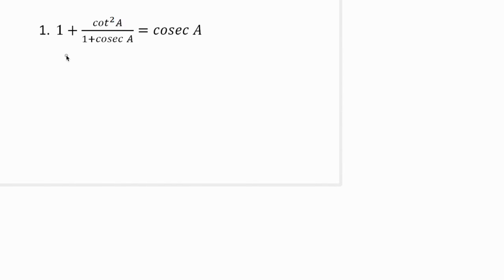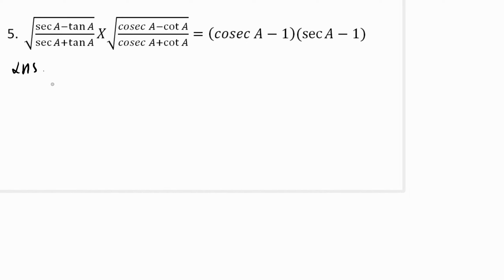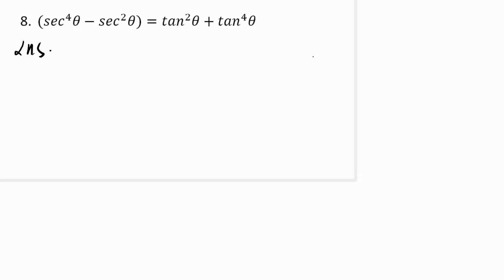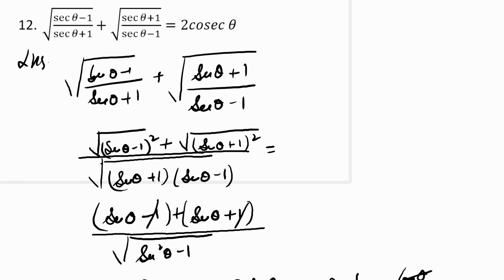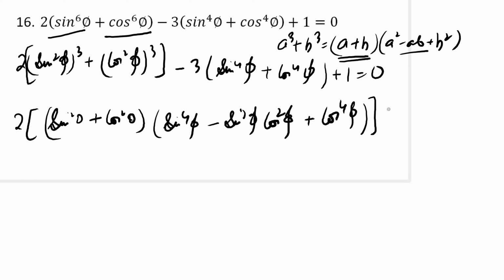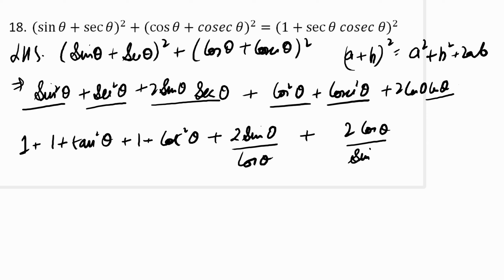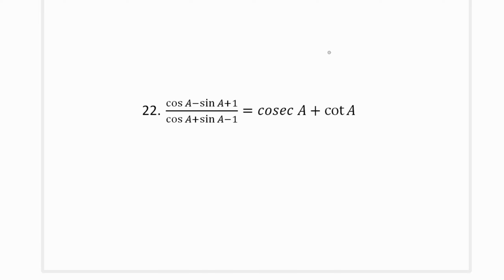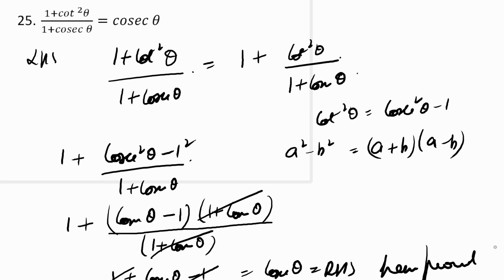25 Trigonometry Questions Practice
In this video we solve 25 trigonometry question of proving the identity Type.
These questions are of high school class 10 level.
It is best if you practice along in your notebook

 1+(〖cot〗^2 A)/(1+cosec A)=cosecA
 (〖cos〗^2 θ)/(1-tan⁡θ )+(〖sin^3 θ)/sin⁡〖θ-cosθ=1+sin⁡〖θ cos⁡θ 〗
 sin⁡〖A(1+tan⁡〖A)+cos⁡〖A(1+cot⁡A)=sec⁡〖A+cosec A〗 〗 〗 〗
 〖sec〗^2 θ-(〖sin〗^2 θ-2〖sin〗^4 θ)/(2〖cos〗^4 θ-〖cos〗^2 θ)=1
 √(sec⁡〖A-tan⁡A /sec⁡〖A+tan⁡A 〗) X√((cosec A-cot⁡A)/(cosec A+cot⁡A ))=(cosec A-1)(sec⁡〖A-1)〗
 (1+cot⁡A-cosec A)(1+tan⁡〖A+sec⁡〖A)=2〗 〗
 sin⁡θ/(1+cos⁡θ )+ (1+cos⁡θ)/sin⁡θ =2cosec θ
 〖(sec〗^4 θ-〖sec〗^2 θ)=〖tan〗^2 θ+〖tan〗^4 θ
 sin⁡〖A (1+tan⁡〖A)+cos⁡〖A (1+cot⁡〖A)=sec⁡〖A+cosec A〗 〗 〗 〗 〗
 (1+1/(〖tan〗^2 A))(1+1/(〖cot〗^2 A))=1/(〖cos〗^2 A-〖cos〗^4 A)
 2/(〖cos〗^2 θ)-1/(〖cos〗^4 θ)-2/(〖sin〗^2 θ)+1/(〖sin〗^4 θ)=〖cot〗^4 θ-〖tan〗^4 θ
 √(sec⁡〖θ-1〗/sec⁡〖θ+1〗 )+√(sec⁡〖θ+1〗/sec⁡〖θ-1〗 )=2cosec θ
 sin⁡〖θ(1+tan⁡〖θ)+cos⁡〖θ (1+cot⁡〖θ)=cosec θ+sec⁡θ 〗 〗 〗 〗
(〖tan〗^2 θ)/(〖tan〗^2 θ-1)+(〖cosec〗^2 θ)/(〖sec〗^2 θ-〖cosec〗^2 θ)=1/(〖sin〗^2 θ-〖cos〗^2 θ)
(〖cot〗^3 θ+〖sin〗^3 θ)/cos⁡〖θ+sin⁡θ 〗 +(〖cot〗^3 θ-〖sin〗^3 θ)/cos⁡〖θ-sin⁡θ 〗 =2
2(〖sin〗^6∅+〖cos〗^6∅)-3(〖sin〗^4∅+〖cos〗^4∅)+1=02
3(sin⁡〖θ-cos⁡θ 〗 )^4+6(sin⁡θ+cos⁡θ )^2+4(〖sin〗^6 θ+〖cos〗^6 θ)=13
〖(sin⁡〖θ+sec⁡θ 〗)〗^2+〖(cos⁡〖θ+cosec θ〗)〗^2=〖(1+sec⁡〖θ cosec θ〗)〗^2
(〖sec〗^3 θ)/(〖sec〗^2 θ-1)+(〖cosec〗^3 θ)/(〖cosec〗^2 θ-1)=sec⁡〖θ cosec θ(sec⁡〖θ+cosec θ)〗 〗
〖sin〗^6 A+〖cos〗^6 A+3〖sin〗^2 A〖cos〗^2 A=1
sin⁡〖A+cos⁡A 〗/sin⁡〖A-cos⁡A 〗 +sin⁡〖A-cos⁡A 〗/sin⁡〖A+cos⁡A 〗 =2/(1-2〖cos〗^2 A)
cos⁡〖A-sin⁡〖A+1〗 〗/cos⁡〖A+sin⁡〖A-1〗 〗 =cosec A+cot⁡A
tan⁡A/(1+sec⁡A )-tan⁡A/(1-sec⁡A )=2 cosec A
(2 sin⁡θ)/(1+cos⁡〖θ+sin⁡θ 〗 )=(1-cos⁡〖θ+sin⁡θ 〗)/(1+sin⁡θ )
(1+〖cot 〗^2 θ)/(1+cosec θ)=cosec θ

0:00 Problem 1
2:45 Problem 2
6:08 Problem 3
10:30 Problem 4
13:40 Problem 5
20:50 Problem 6
24:38 Problem 7
27:45 Problem 8
29:00 Problem 9
32:30 Problem 10
35:00 Problem 11
38:55 Problem 12
41:40 Problem 13
47:00 Problem 14
50:25 Problem 15
53:22 Problem 16
59:20 Problem 17
1:06:40 Problem 18
1:13:48 Problem 19
1:16:40 Problem 20
1:20:15 Problem 21
1:22:45 Problem 22
1:26:55 Problem 23
1:30:00 Problem 24
1:34:35 Problem 25